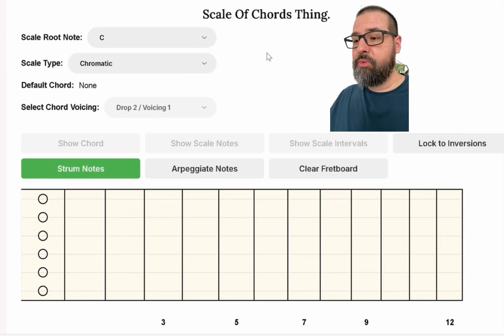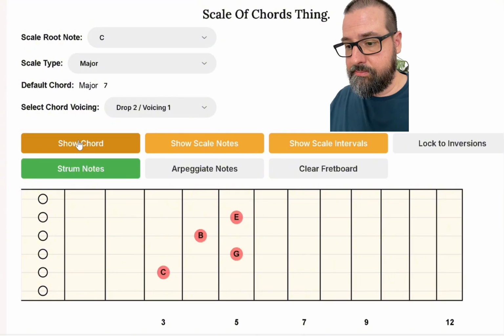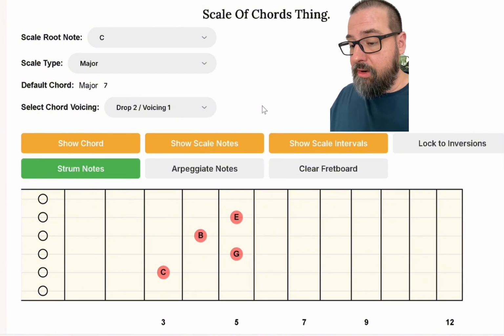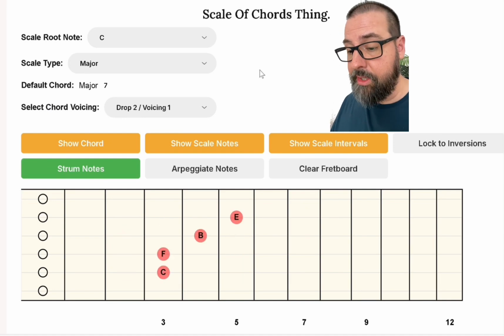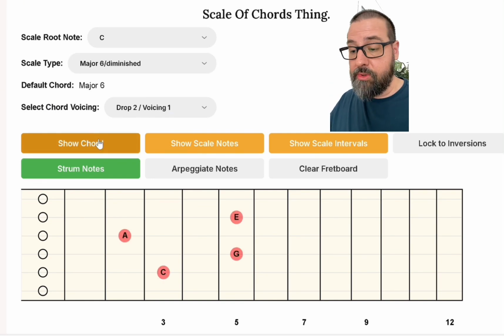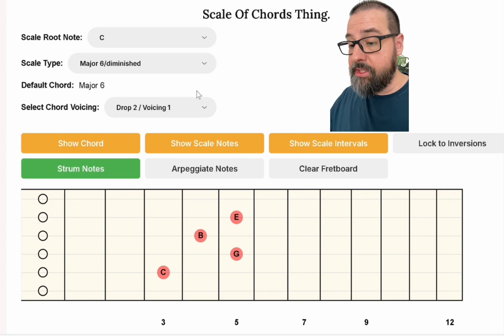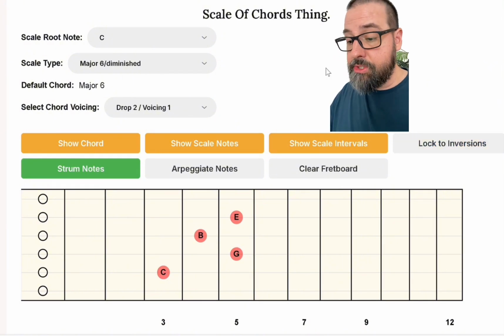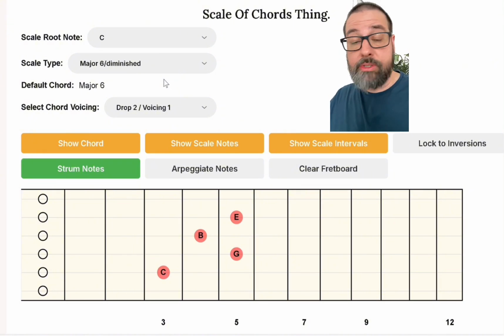Scale Of Chords Thing - Demonstration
I built this tool to help me learn Barry Harris' scales of chords. I added more scales to explore further.

The tool is designed to help you explore harmonies with scales. You can use the “Show Chord” button to give you a starter chord, or you can set notes to your own choice. Use the arrow keys/buttons to move/play the notes up or down (horizontally or vertically) along the fretboard fretboard diagram.